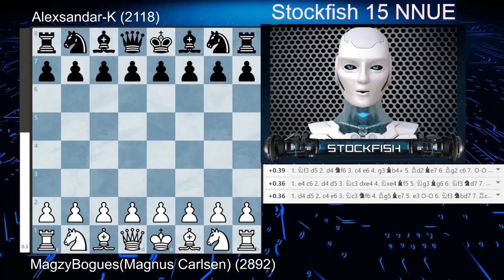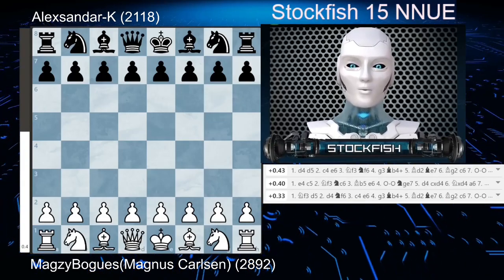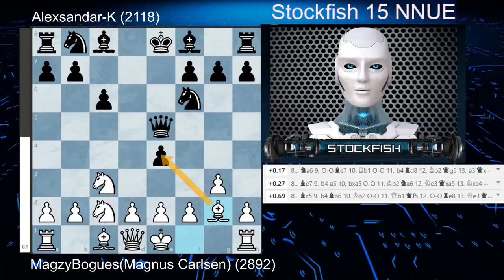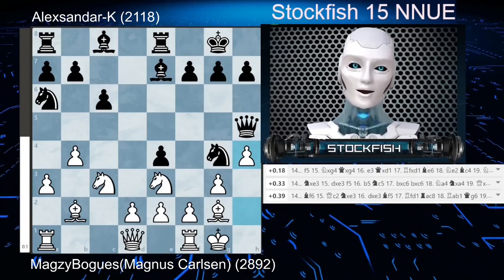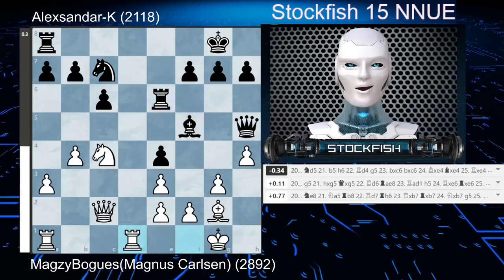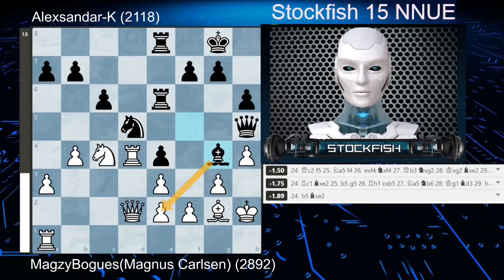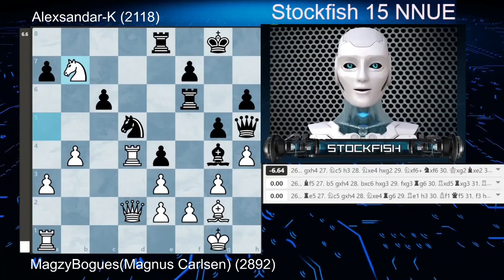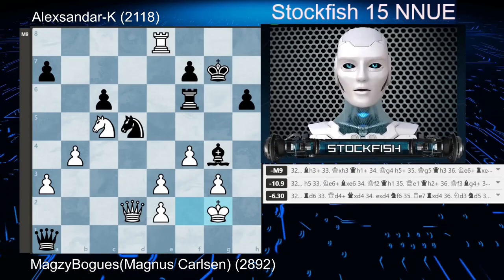Ding Liren vs Ian Nepomniachtchi - Candidates first round - Stockfish 15 short analysis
The names of the players are wrong on the video, Sorry about that!
This is stockfish short analysis of the game played between Ding Liren an Ian Nepomniachtchi. Hope you all enjoy it!
I will post a fulll analysis of Fabiano Caruana vs Nakamura later on

[Event "FIDE Candidates Tournament 2022"]
[Site "Madrid, Spain"]
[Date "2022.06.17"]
[Round "1.2"]
[White "Ding, Liren"]
[Black "Nepomniachtchi, Ian"]
[WhiteElo "2806"]
[WhiteTitle "GM"]
[BlackElo "2766"]
[BlackTitle "GM"]
[TimeControl "120'/60 +, 60'/20m + 15'/end & 30\"/m from move 61"]
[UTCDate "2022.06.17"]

1. c4 e5 2. g3 c6 3. Nf3 e4 4. Nd4 d5 5. cxd5 Qxd5 6. Nc2 Nf6 7. Nc3 Qe5 8. Bg2
Na6 9. O-O Be7 10. Ne3 O-O 11. a3 Re8 12. b4 Ng4 13. Bb2 Qh5 14. h4 Bf6 15. Qc2
Nxe3 16. dxe3 Bf5 17. Na4 Bxb2 $6 {Inaccuracy. Be7 was best.} 18. Nxb2 $6
{Inaccuracy. Qxb2 was best.} 18... Nc7 19. Nc4 Re6 20. Rfd1 Nd5 21. Rd4 $6
{Inaccuracy. b5 was best.} 21... h6 $2 {Mistake. g5 was best.} 22. Qd2 $4
{Blunder. Rad1 was best.} 22... Rae8 23. Kh2 $6 {Inaccuracy. Rc1 was best.}
23... Bg4 24. Na5 Rf6 25. Kg1 g5 26. Nxb7 $4 {Blunder. b5 was best.} 26... gxh4
27. Nc5 h3 28. Rxe4 hxg2 29. Rxe8+ Kg7 30. f4 Qh1+ 31. Kf2 Qxa1 32. Kxg2 $6
{Checkmate is now unavoidable. Qe1 was best.} 32... Bh3+ 0-1